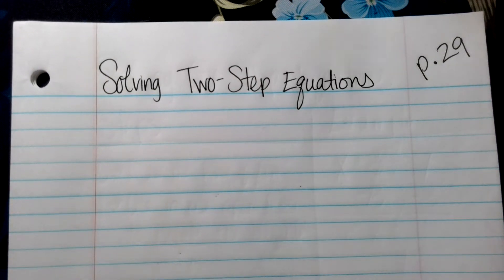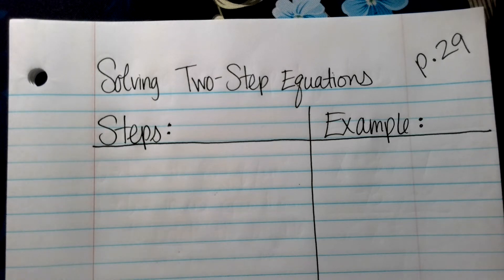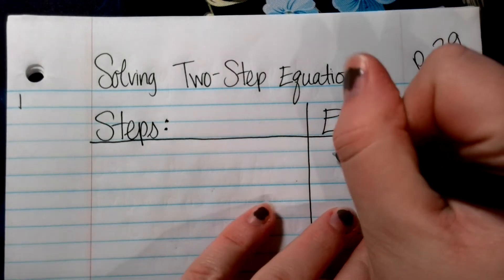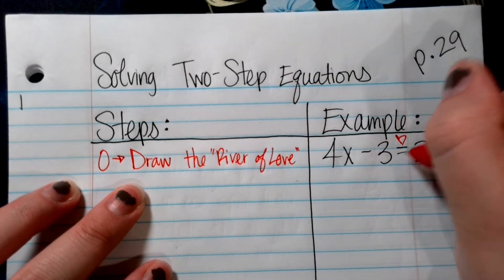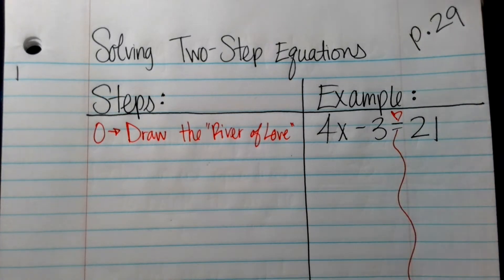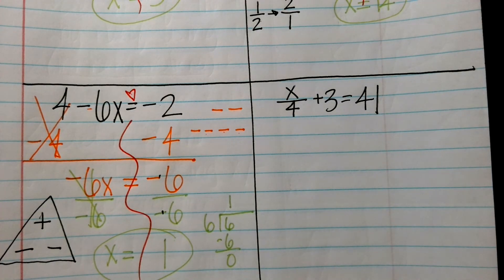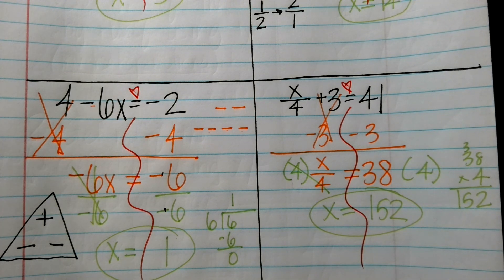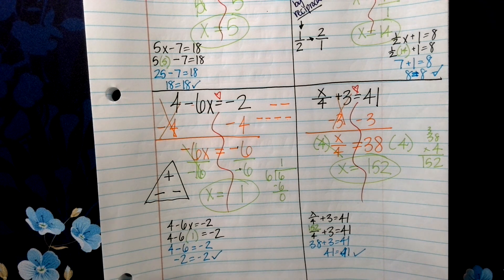Solving Two-Step Equations